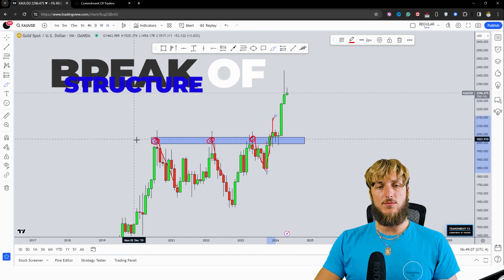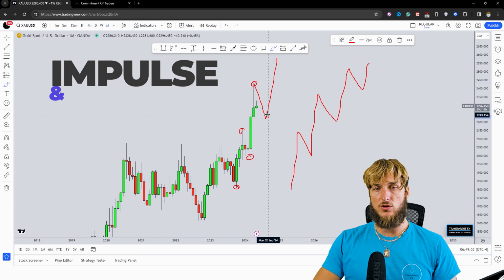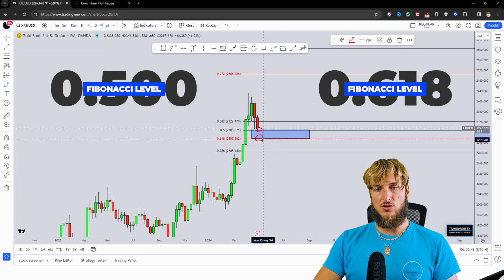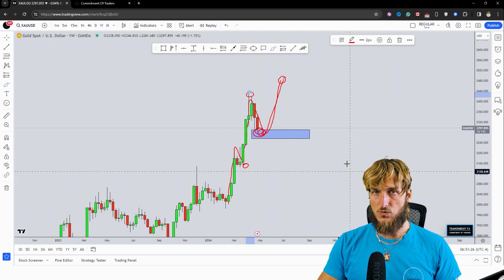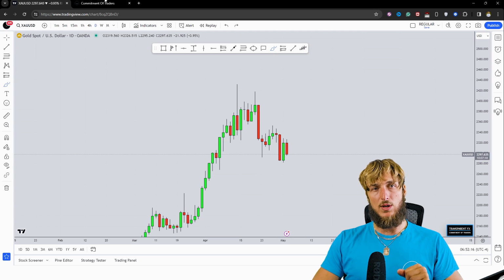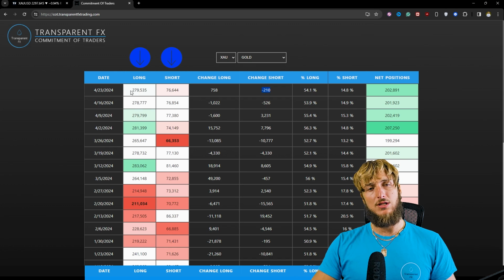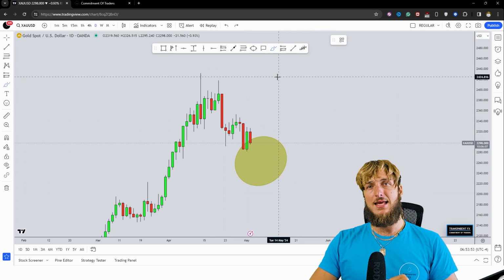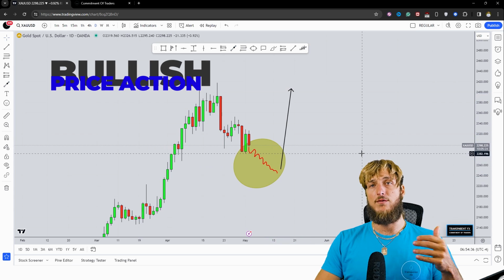XAUUSD Analysis Today: Technical and Order Flow !